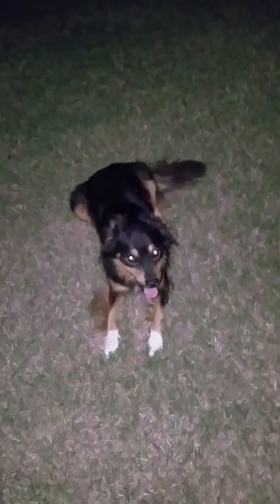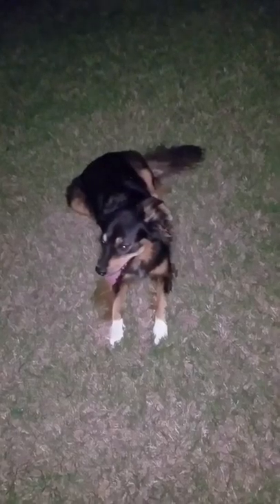Teaching my australian shepherd a new trick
Meet trooper. My half australian shepherd dog. Shes definatly got cow dog in her because of her manerisms. She hasnt been trained to work cows but i would like to have her trained. This is something i caught onto literally sunday night. 5 days later with only one short night in between shes well on her way. This will be a good tool to have in the tool box when shes out with the cows. Enjoy. Shes super sweet and my baby for sure.